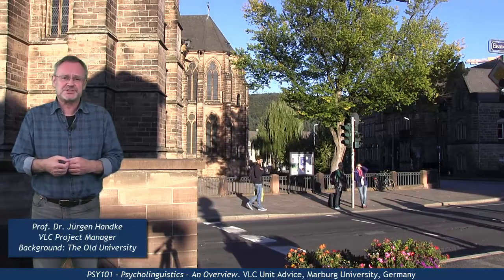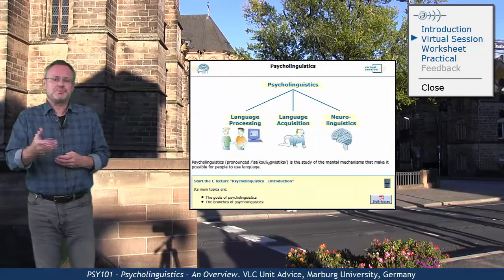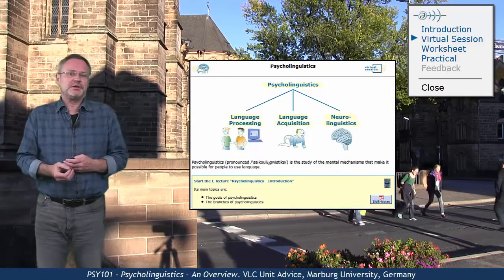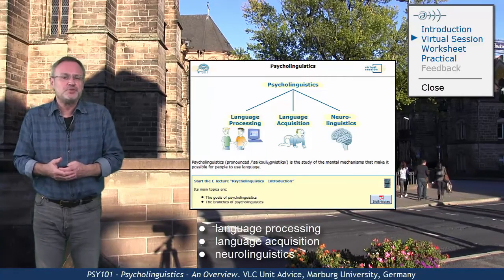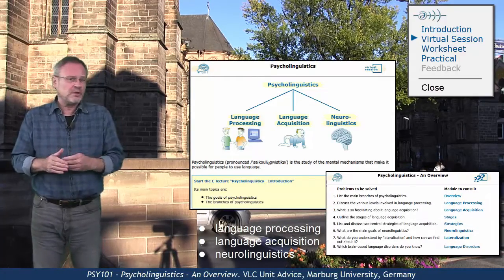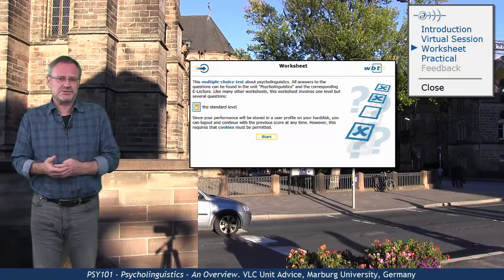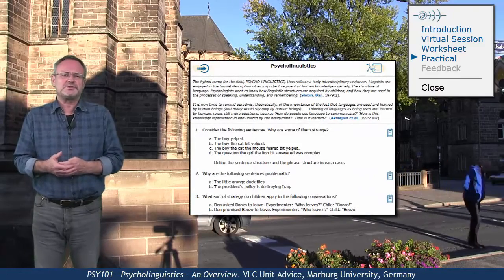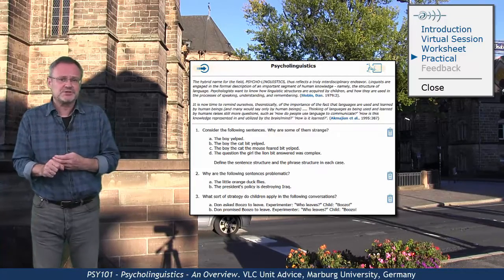PSY101 - Unit Advice (Psycholinguistics - Overview)